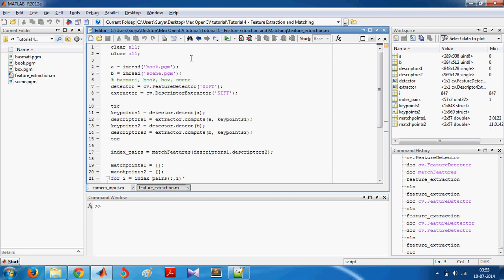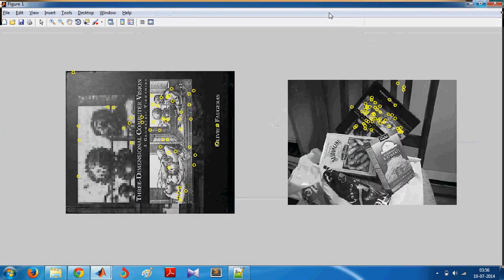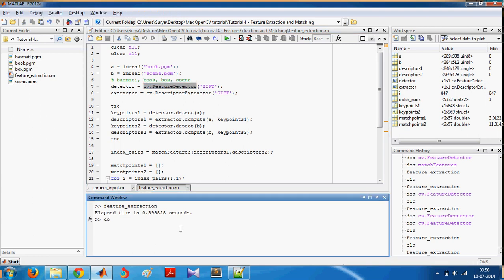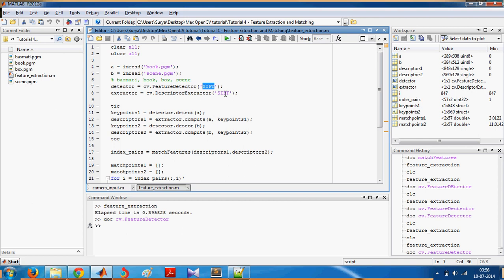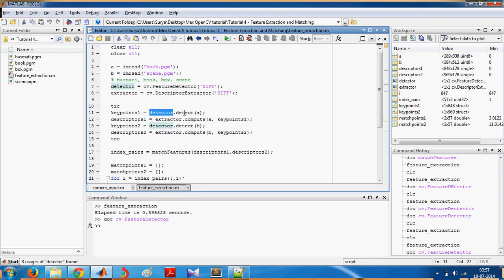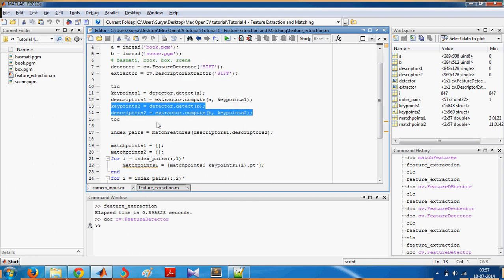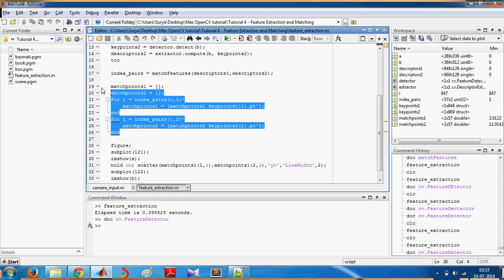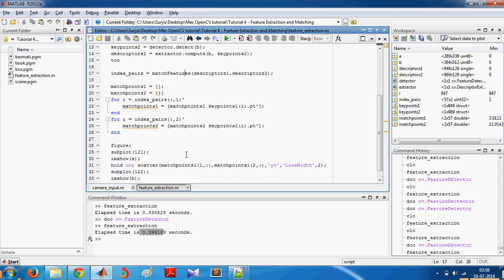mexopencv, Tutorial 4: Feature Extraction and Matching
This is a part of the tutorial series - "MexOpenCV: using OpenCV functions in MATLAB". This tutorial series will be very helpful to implement complex algorithms in an extremely easy and efficient way.

This is the fourth tutorial, where I explain how to install the use OpenCV functions to extract features to match objects on MATLAB.